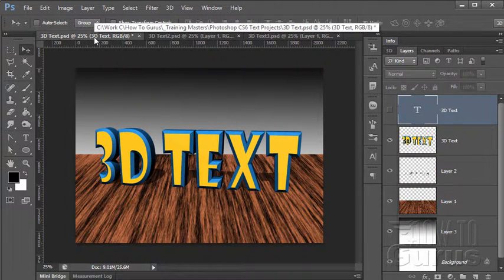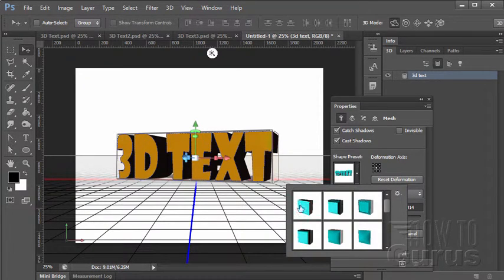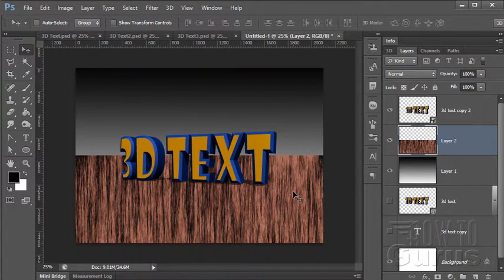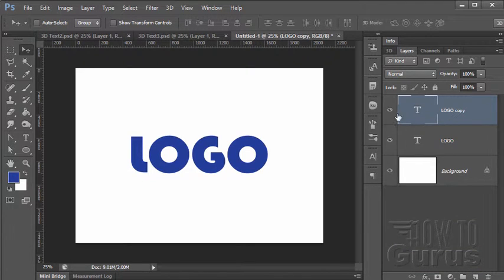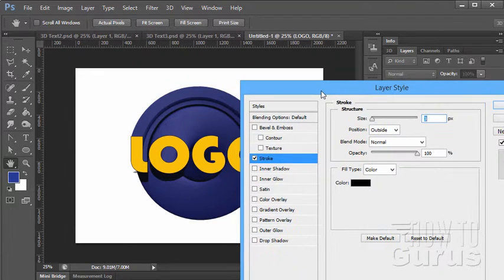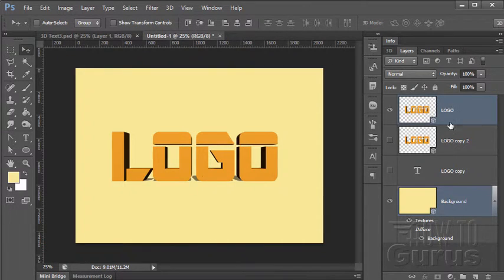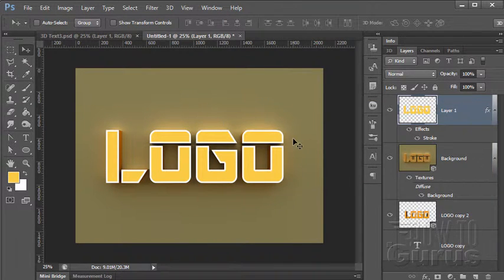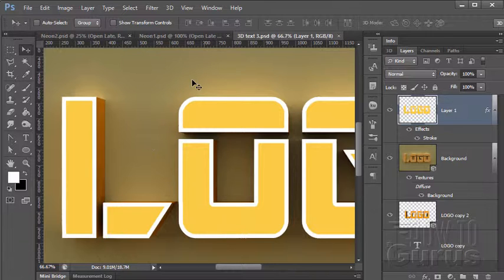How You Can Make a 3D Text Effect in Adobe Photoshop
3D Text Photoshop
How to use the 3D Tools in Adobe Photoshop to make 3D Text.

How to use the 3D Tools in Adobe Photoshop to make 3D Text. This is a good introduction to 3D in Photoshop, along with showing some interesting Text Effects. This project is made entirely inside of Photoshop using included fonts and textures.